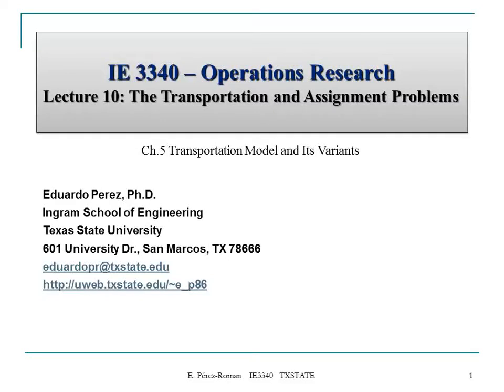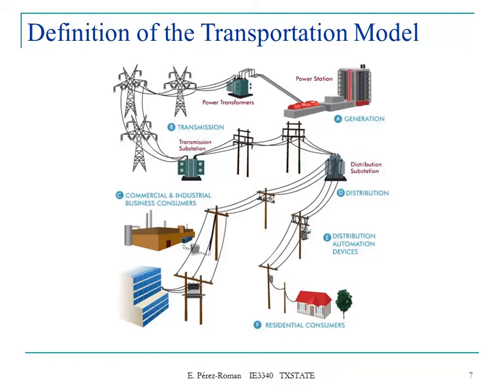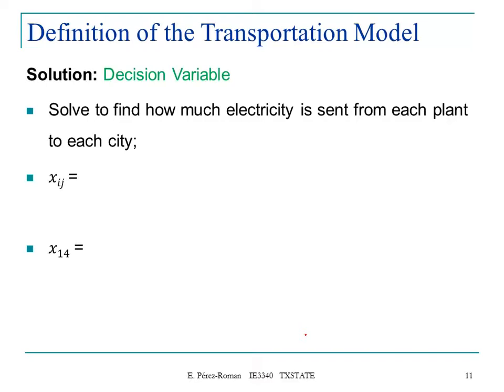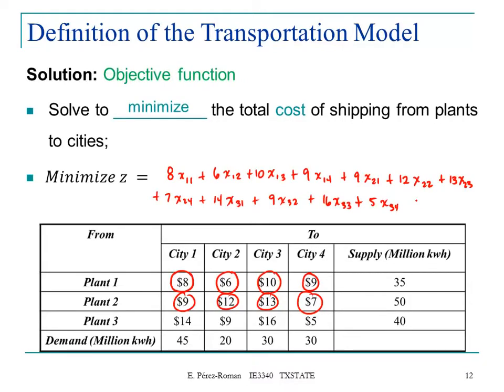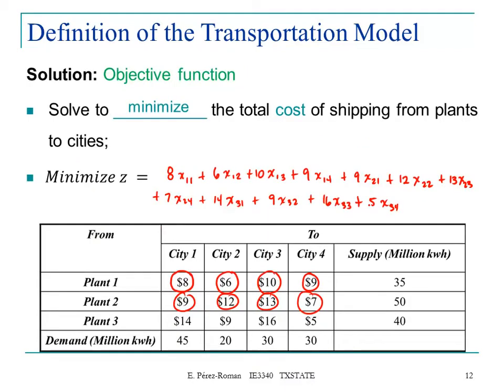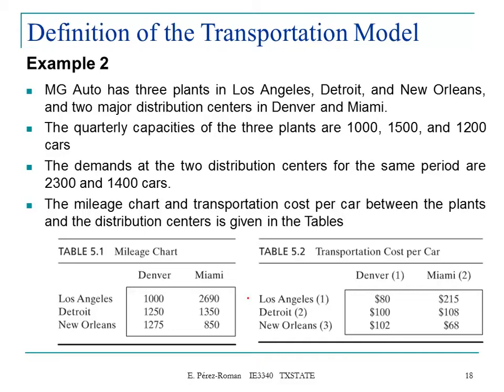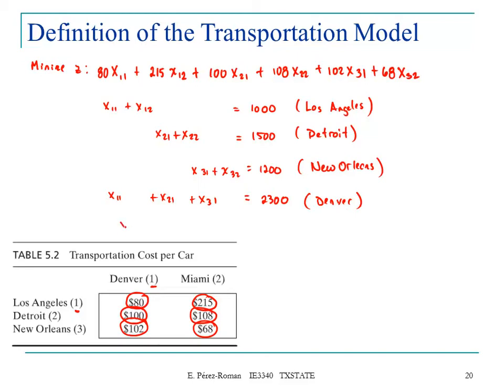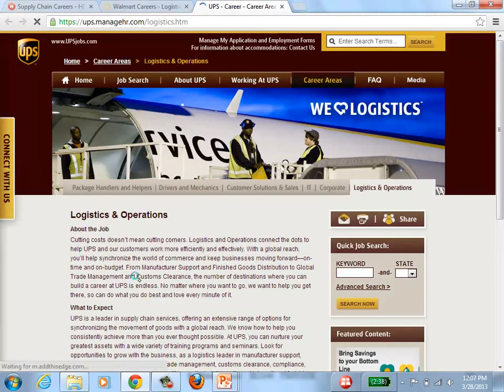F17: Transportation Problem (part 1)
Sensitivity Analysis, Post Optimal Analysis, Transportation Problem